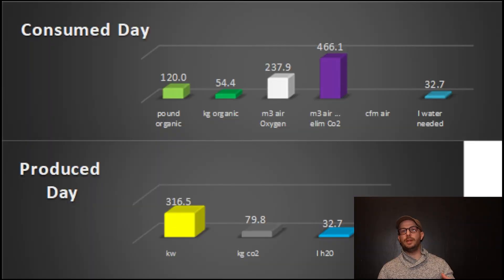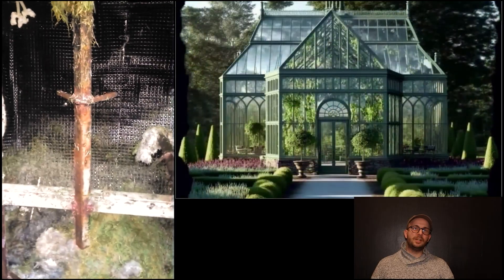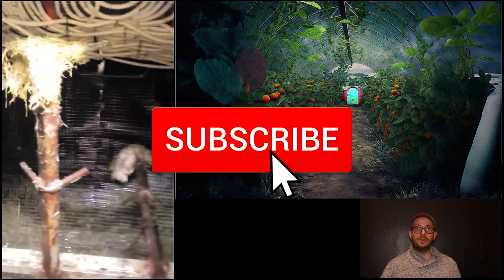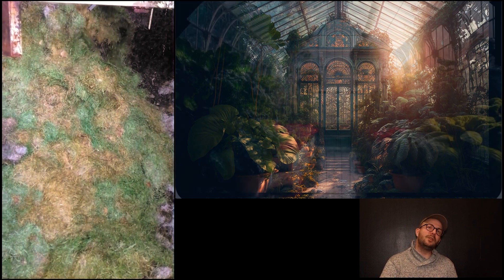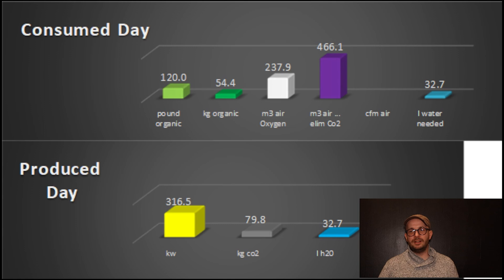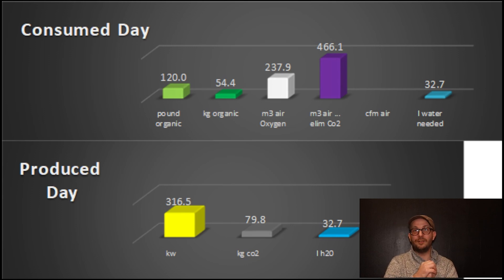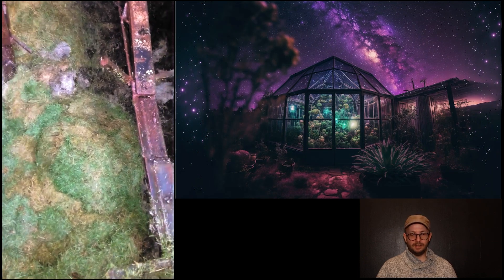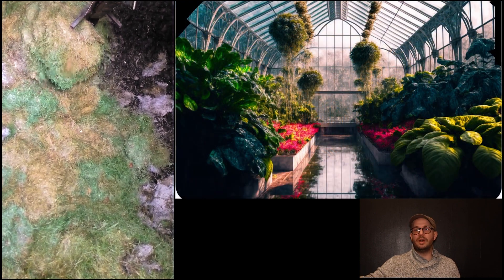FREE CO2 for GREENHOUSE ... how to double harvest in greenhouse in cold climates.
Double the harvest growing year round in a warm greenhouse filled with plenty of free co2. Learn how to gain free heat and co2 as well. Greenhouse CO2 Levels: With some type of plants we can grow better adding this gas. Learn about how to make free co2 for greenhouse.

Maximizing plant growth through controlled CO2 levels

Leaern in this video about:  Double Harvest Greenhouse types. One is the heat itself and the other type of growth help is the co2 itself as a green house gas.

With some type of plants Maximizing crop yield with controlled greenhouse environment its possible.

Learn in this video about Greenhouse CO2 for Growth, Improving plant growth with CO2 in a greenhouse
Greenhouse CO2 Enhancement  Enhancing plant growth with the addition of CO2 never was easier than now.

Greenhouse Growth with CO2 should be cheap not just for the rich.  Improving plant growth through the addition of carbon dioxide might help many plants for better yield.

Greenhouse CO2 Benefits it’s a he topic. We won't cover that in this video.  Advantages of adding CO2 for enhanced plant growth might be quite huge.

Plant Growth with CO2 and  Boosting plant growth with the addition of carbon dioxide costed us roughly 300$ building cost and 80 watts per hour maintenance.

Greenhouse CO2 Management
: Managing CO2 levels for optimal plant growth
0CO2 in Greenhouse Environment 54: The role of CO2 in controlled greenhouse growth
should be complimented with this gas. Greenhouse CO2 worth the effort on our behalf. Creating a CO2-rich environment for greenhouse plants on a budget is that we talk about within this video.

CO2 for Better Plant Growth might benefit many of us. Using CO2 for improved plant growth in a greenhouse should be a topic all owners  study a bit.
Year-round Greenhouse Growing should be easy even in cold climates with  new cutting edge technology like this. : Growing crops all year round in a controlled greenhouse environment.

Tropical Fruits in a Greenhouse: Fostering tropical fruit growth in a greenhouse setting is possible even in the coldest climates from now. Like Norway as an example. Why not to keep bananas in snow?

Improved Plant Growth with CO2 should be in everybody's toolset after checking these video sequences.  The benefits of adding CO2 for enhanced plant growth
Plant Growth with Carbon Dioxide usually go in hand in hand. Maximizing plant growth through the use of carbon dioxide it’s a home run. But not all plants benefit from it.
Winter Greenhouse Growing should be easier with this techniques. Growing crops in a controlled greenhouse environment during winter it’s a bless this way.
Controlled Greenhouse Growing and Fostering plant growth in a regulated greenhouse setting with a   GreenhouseCO2 Generator its financially easy for everybody from now on. : Generating CO2 to enhance plant growth in a greenhouse environment is the topic here however in the other videos we'll talak about real estate mostly. Check our channel maverick mansions.